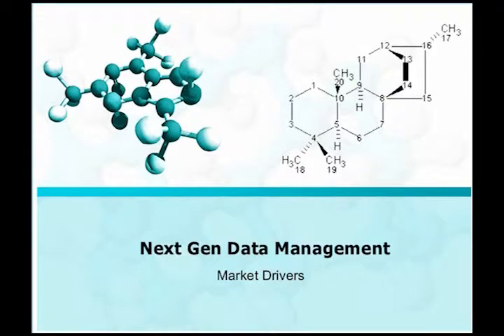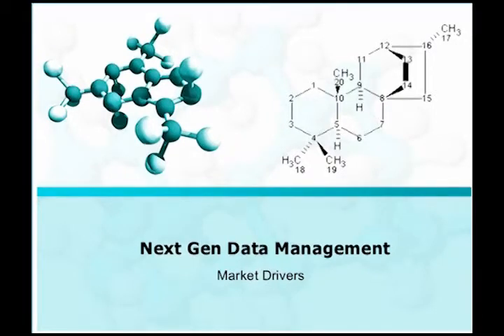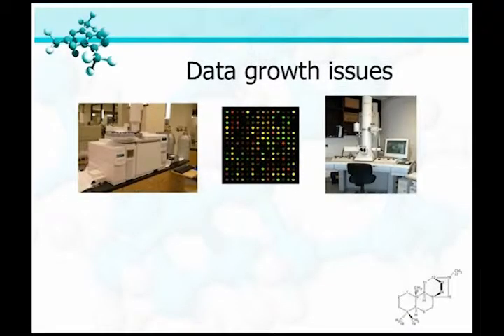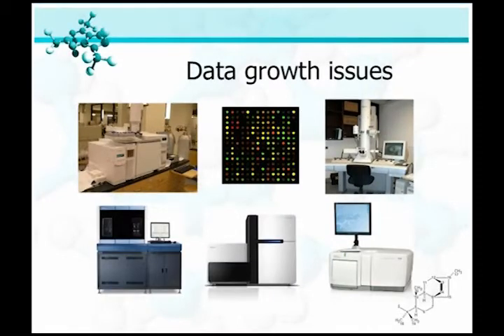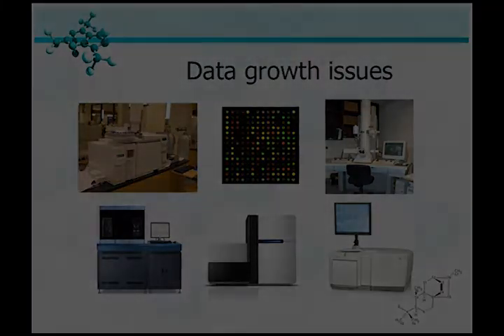Next Gen Data Management for Next Gen Life Sciences